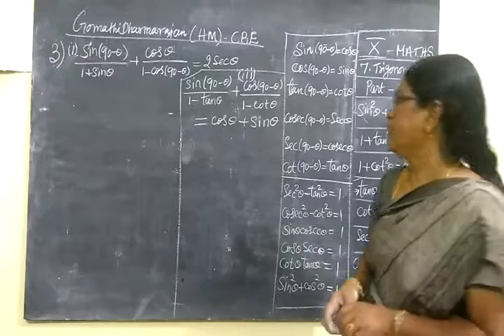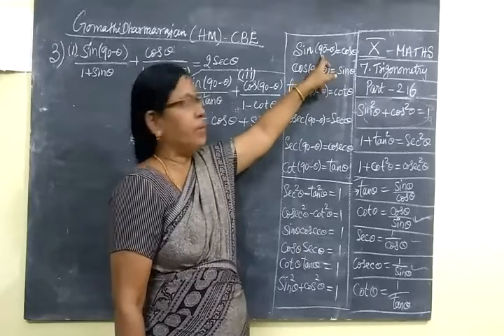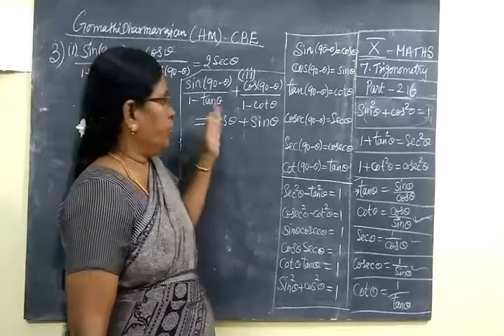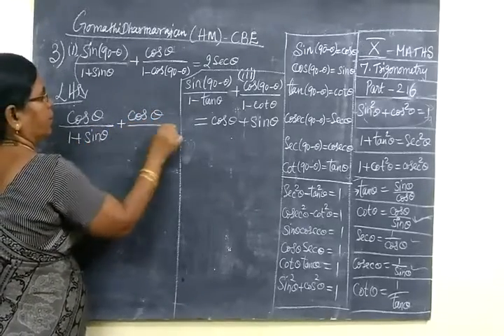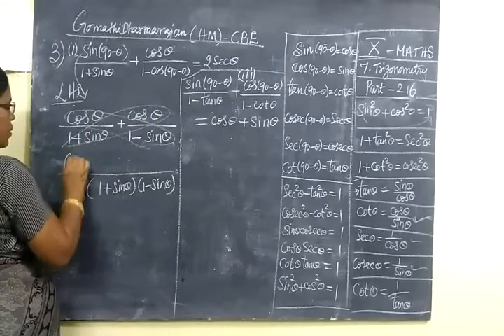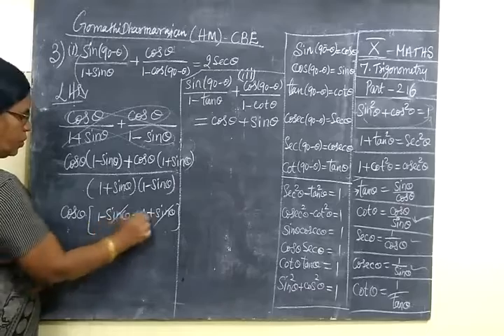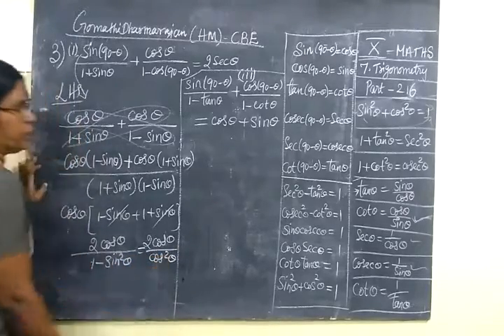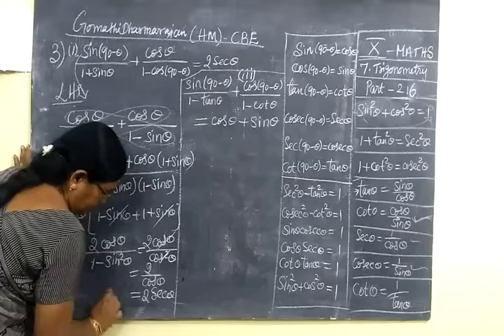TN SB 10th Maths [Part-216]Trigonometry Ex 7.1 sum 3 I,ii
தி ரி கோ ண மி தி